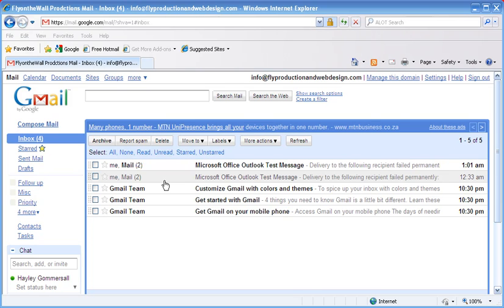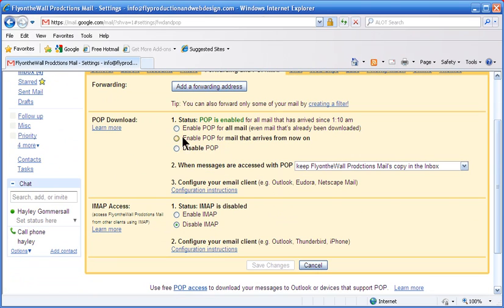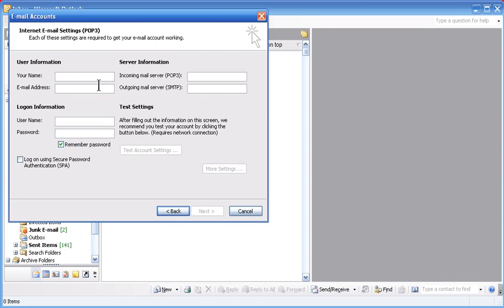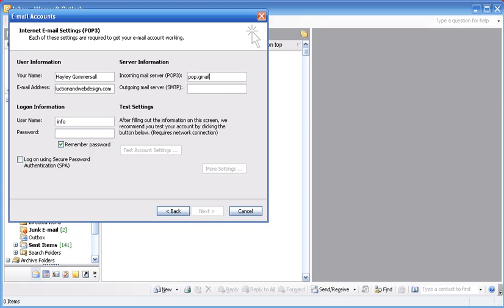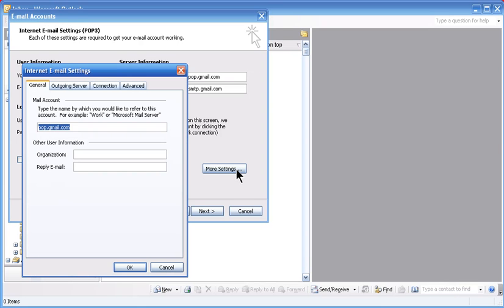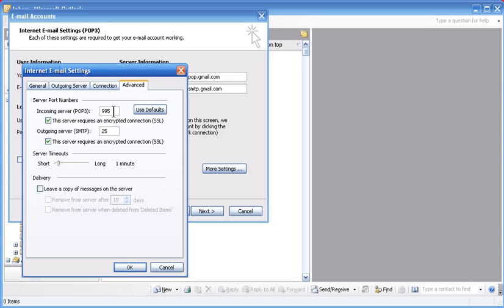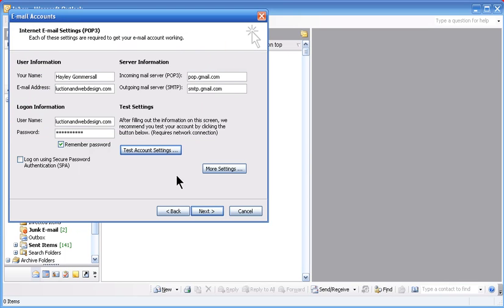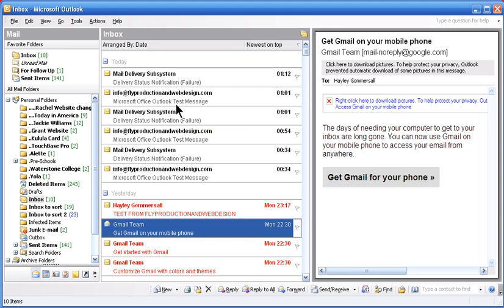How to set up Gmail for Microsoft Outlook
The following video tutorial will show you to setup your Gmail account to work with Microsoft Outlook. For more tutorials visit How To Create a